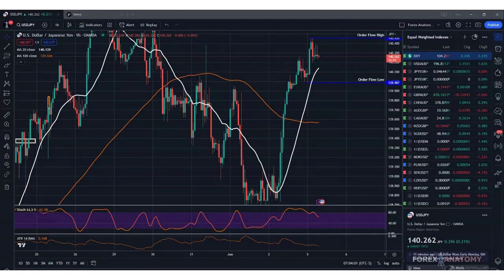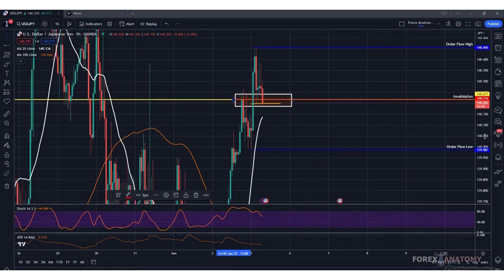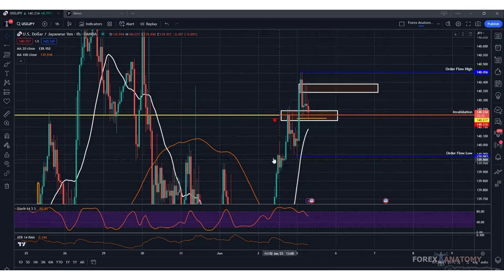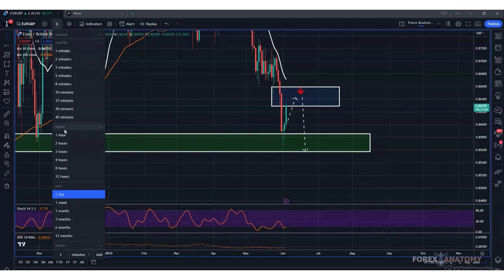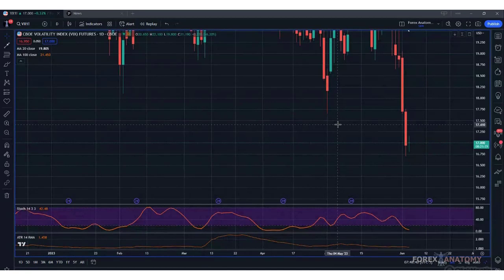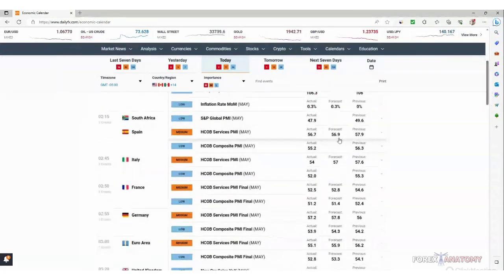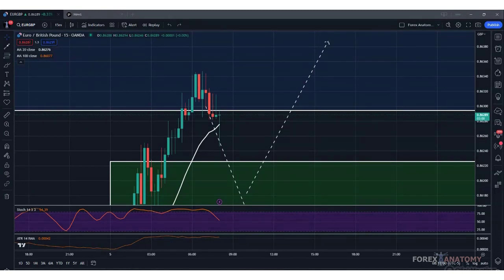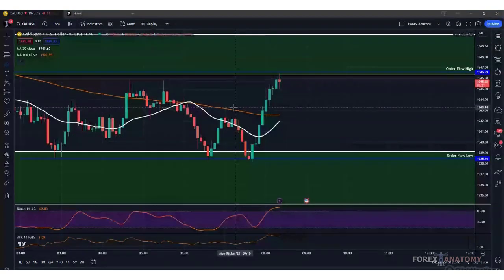Markets in Limbo Ahead of US Services PMI Update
You can join us for our Pre-Wall Street Trading sessions, held Monday through Friday in our Discord group at the following link for FREE

On the day following Biden's signing of the US Debt ceiling agreement, volatility has dropped to multi-week lows as traders priced out fears of a US Debt Default. Financial markets were moving calmly Pre-Wall Street, which could be indicative of the seasonal summer malaise that usually comes in June. Although this may be true, market participants may also be choosing to remain idle in anticipation of US Services PMI data. Most analysts believe that the latter reason is keeping price restricted at the moment, since the US Services sector has been unusually resilient, despite the year long series of rate hikes and monetary policy tightening from the FED. Across the pond, S&P Global Services PMI data in the Eurozone, reported readings in expansionary territory. So, this is bolstering the case for a similar Services PMI outcome in the US. As a result, US treasury yields, which are reflective of interest rate expectations, is surging higher for the session, as the market front-runs any additional pricing pressures from a strong services sector and steady economic growth. In today's webinar, we discussed this macroeconomic backdrop in more detail, as well as analyzed price action across multiple instruments to identify technical setups that could be forming in the market. You can watch this webinar by clicking on the video link above.